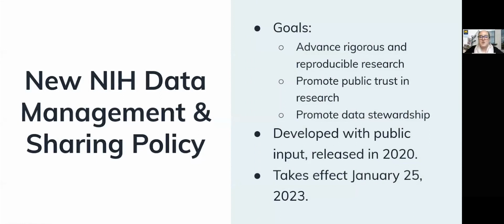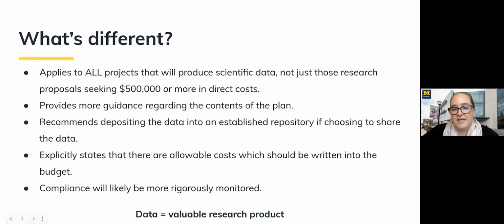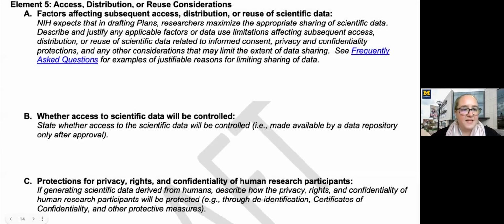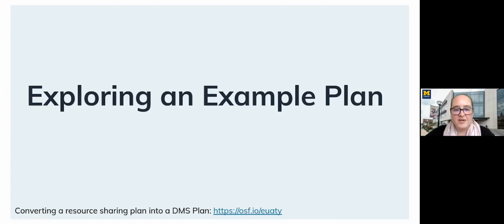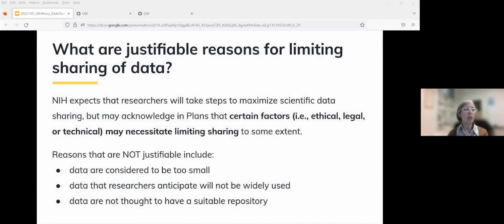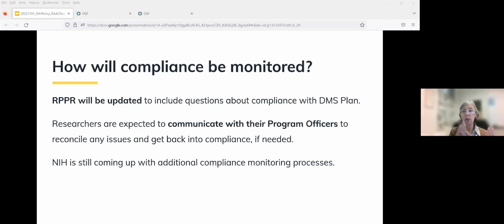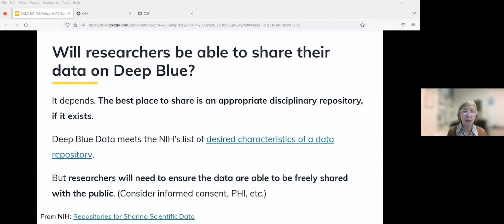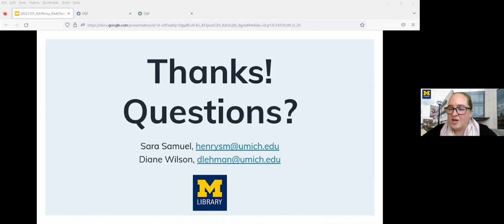NIH Data Sharing Final